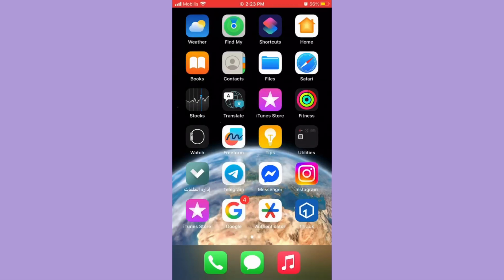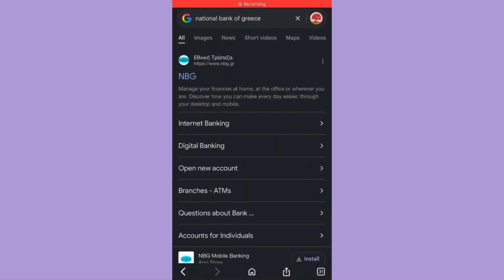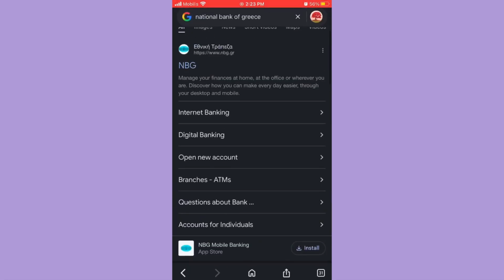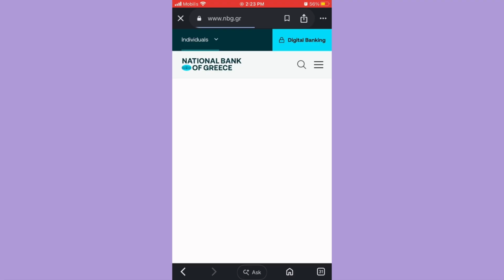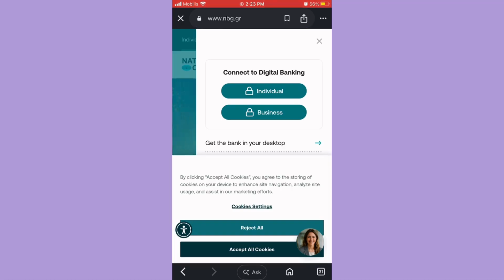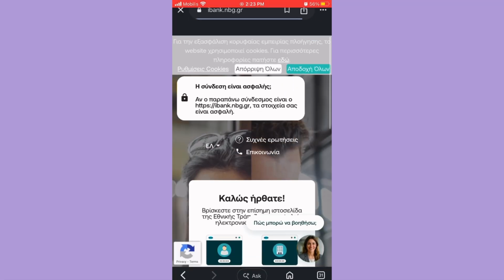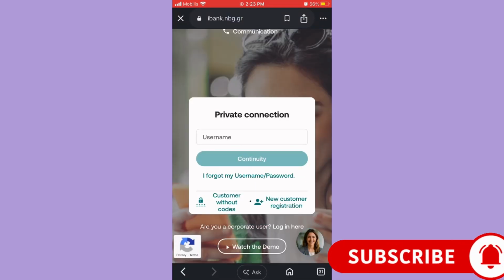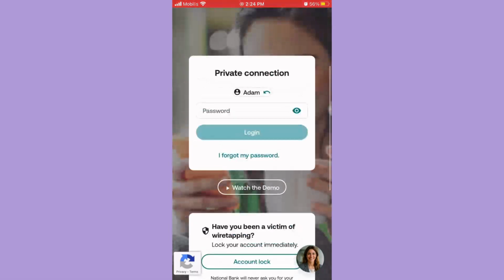How to Login national bank of greece Online Banking | national bank of greece Mobile Log in (2026)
national bank of greece login on mobile app - step by step guide